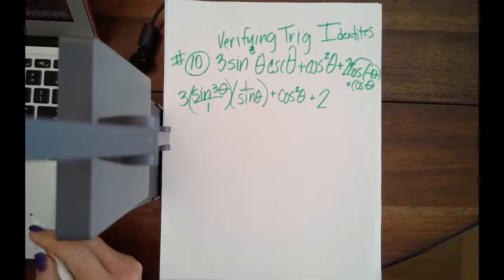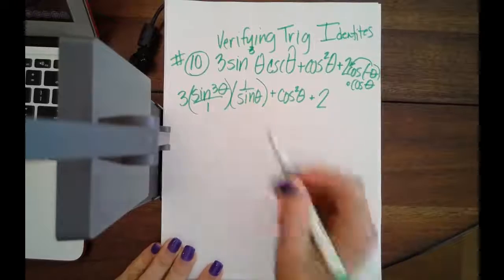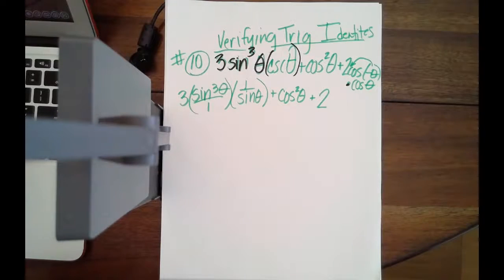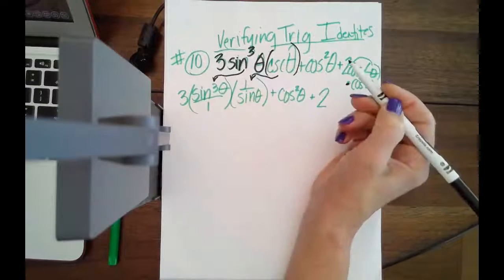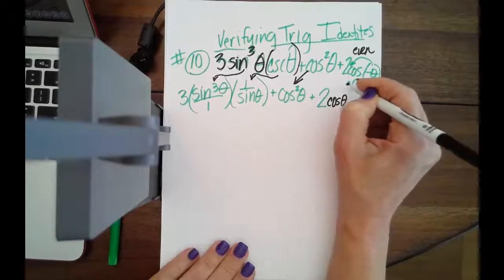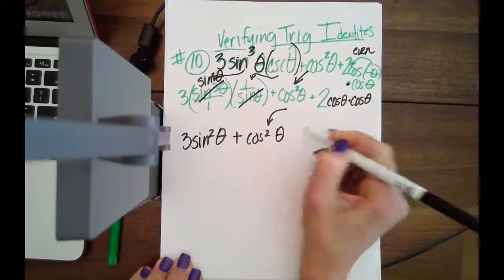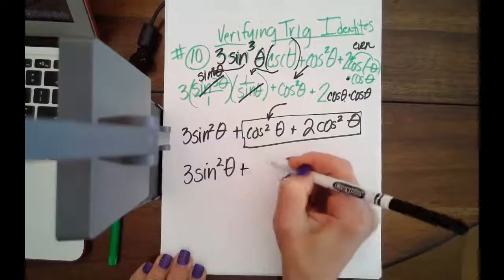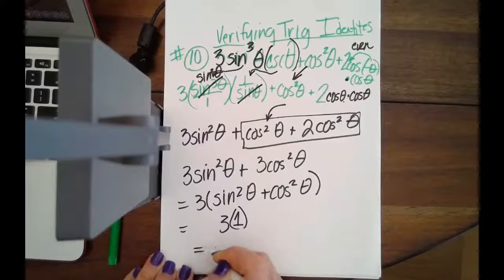Pre Cal Classes -Verifying Trig Identities HW Video #1 mp4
Workouts for requested problems from you highlighted HW problem set- from the Pre-Cal textbook. Video #1 of 3